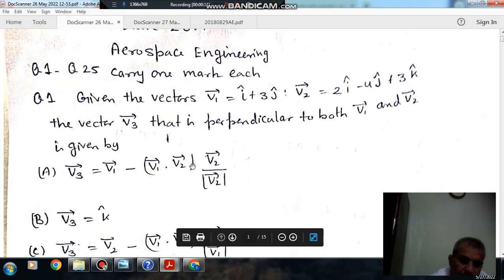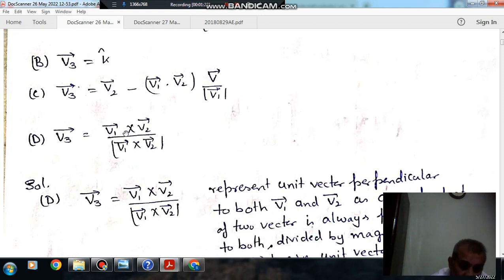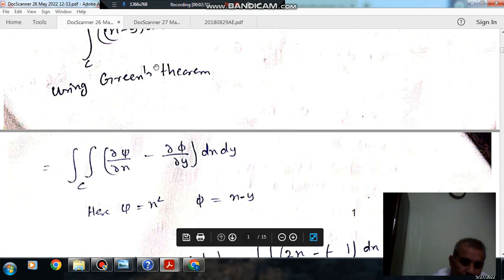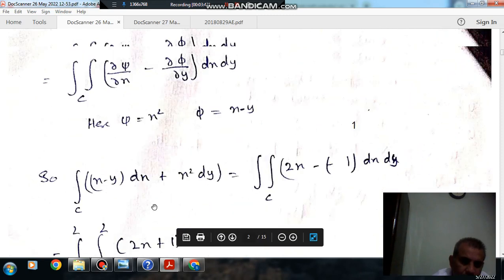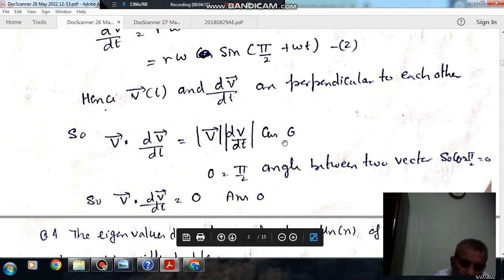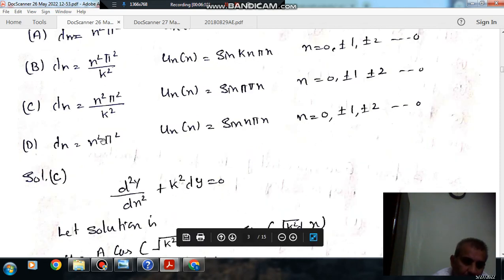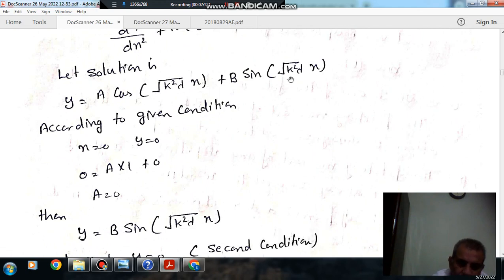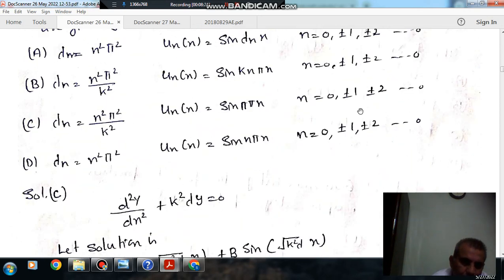gate 2017 Aerospace Engineering (AE) solution (Q1 to Q4)